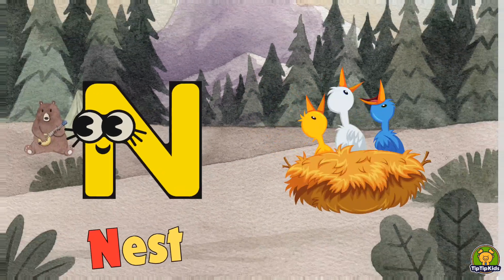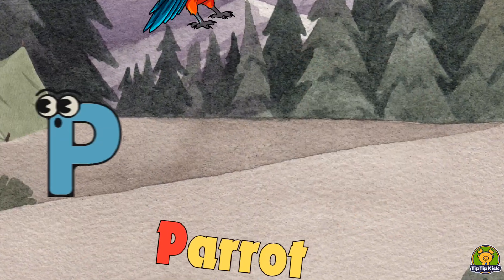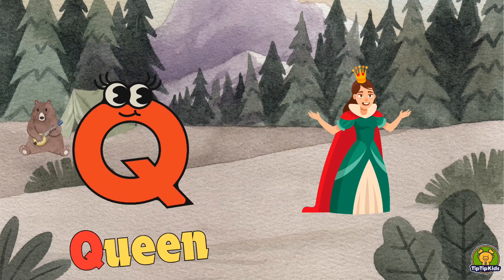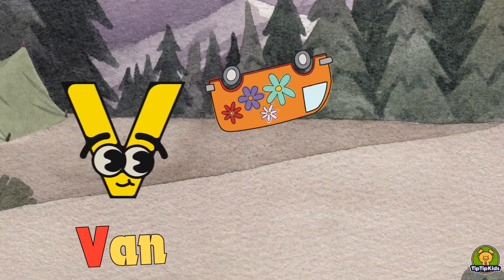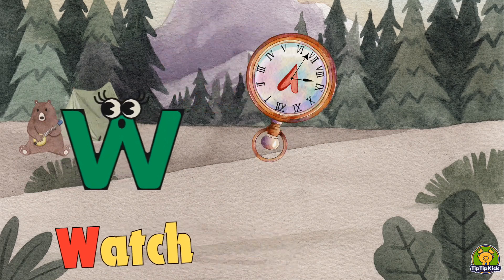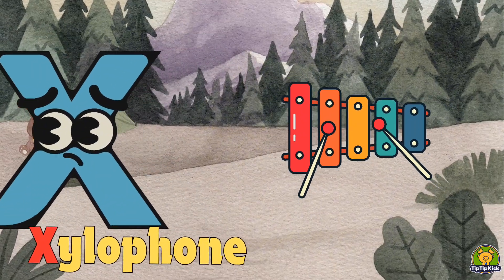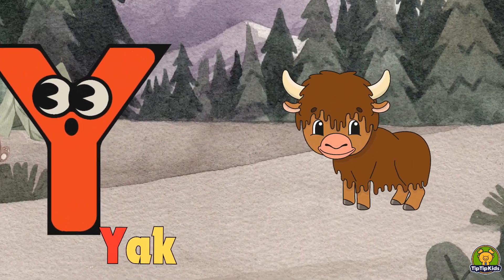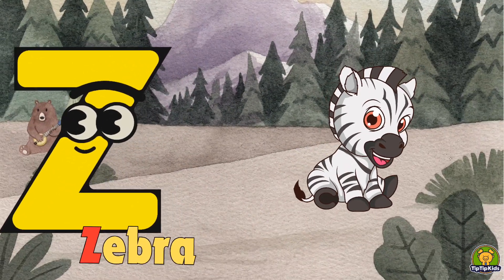ABC Phonics Fun! A for Apple, B for Ball, C for Cat - Learn with Pictures